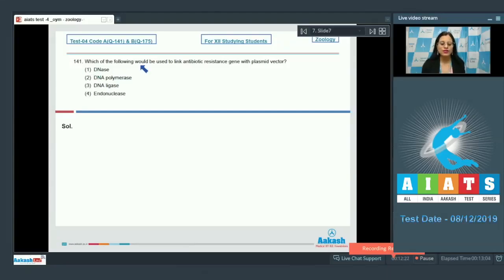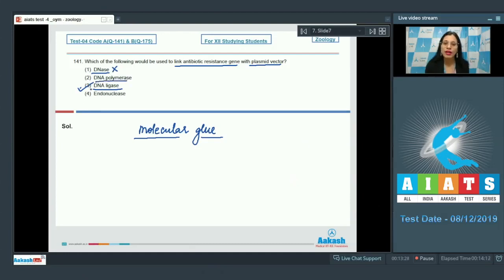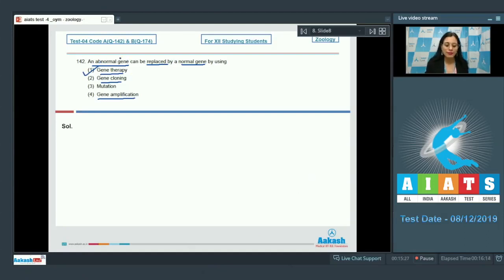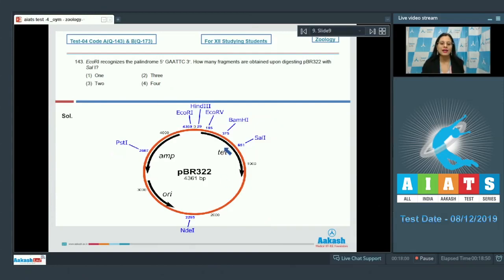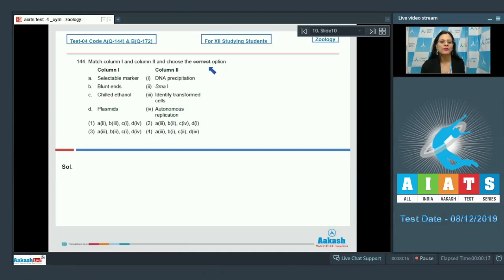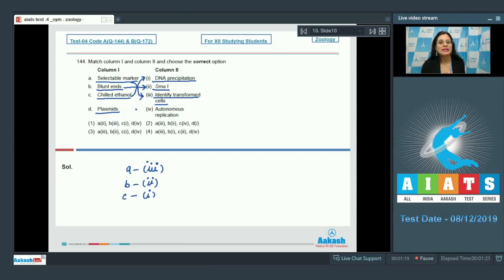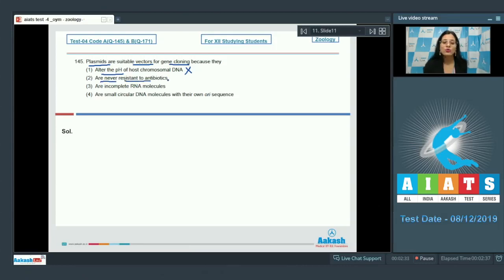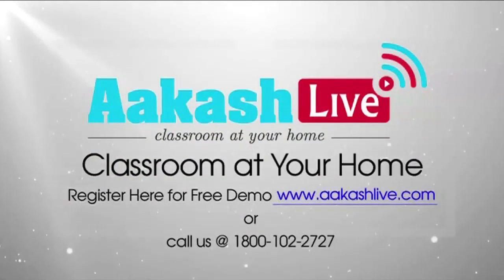AIATS TEST 04 Code A B For XII Studying Students ZOOLOGY MEDICAL 2020OYM CF Q141 to 145